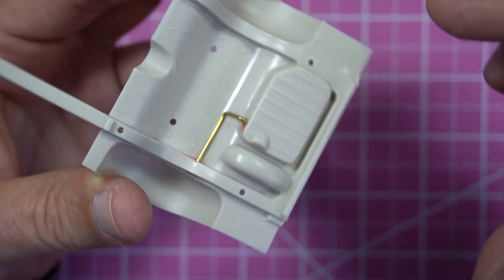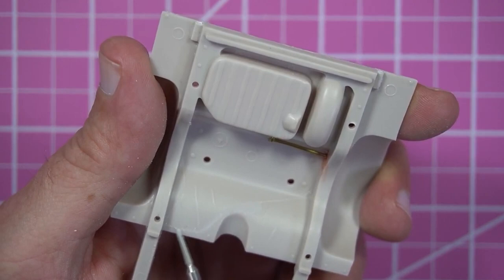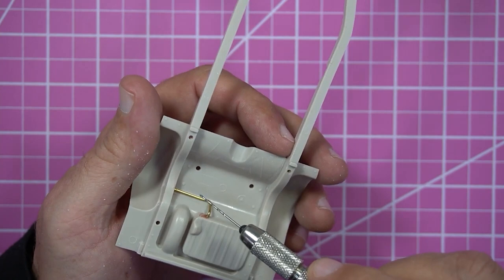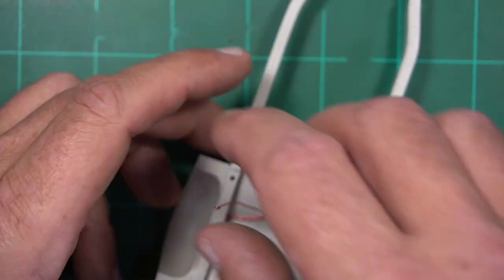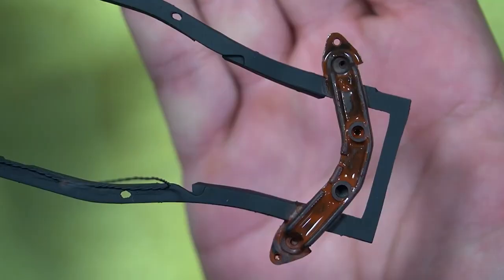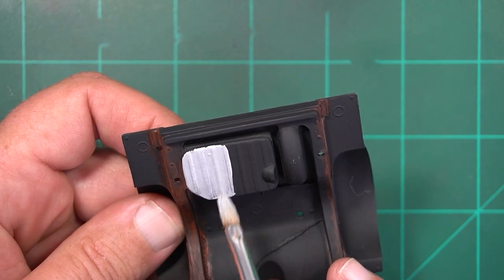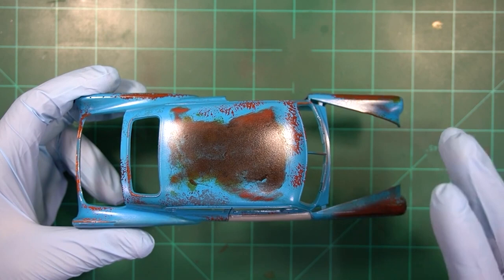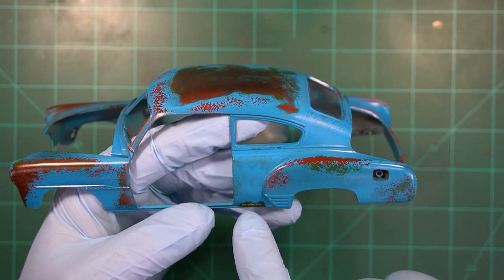Weathering A Model Car With RustAll!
Working on the AMT 1951 Chevy Fleetline using the Rustall system to weather the car. Weathering a model kit is a long and tedious process. But, a technique in model building that I enjoy very much. Weathering a model kit is fun and can really bring out the creative process in someone. If you have not used the RustAll weathering kit it is indeed a very good weathering product. The RustAll system uses actual rust to get the appearance we are looking for on our model kits.

Here is a link to the Rustall Weathering System

Hello 0:00
Frame Work 0:18
Frame Painting 4:39
Frame Rusting 5:59
Body Work 11:42
Using Pastel Chalk 16:25
Window Work 18:49
Headliner 21:43
Dirty Windows 22:09
Head Liner Pt 2 24:30
Old Chrome 26:52
Bye Bye 31:41